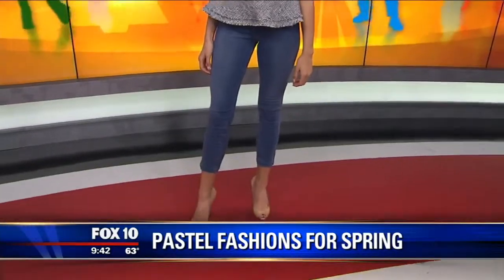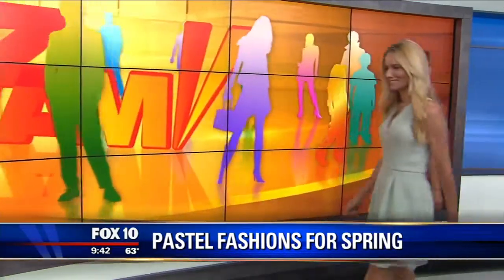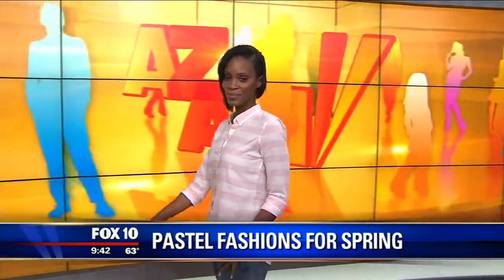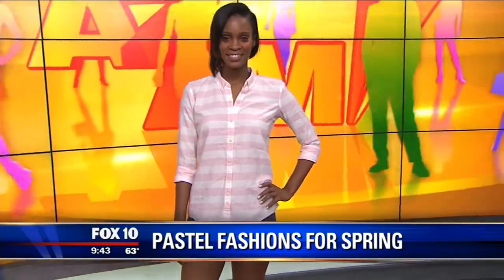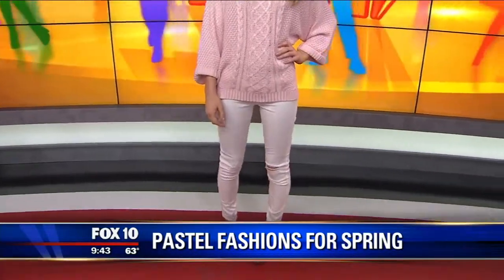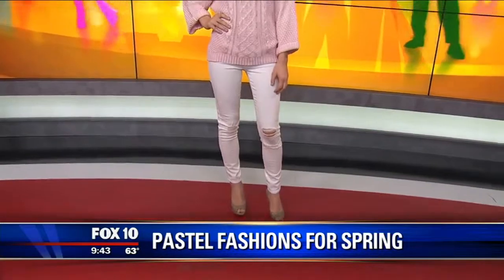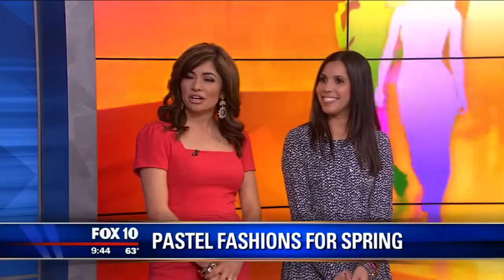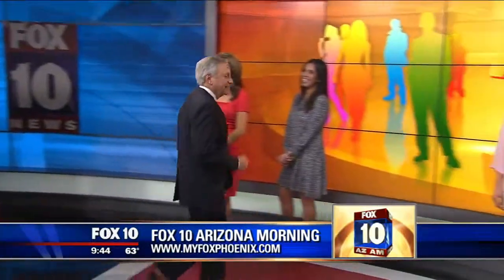FOX10 - March 2014 - Pastel Looks Fashion Segment